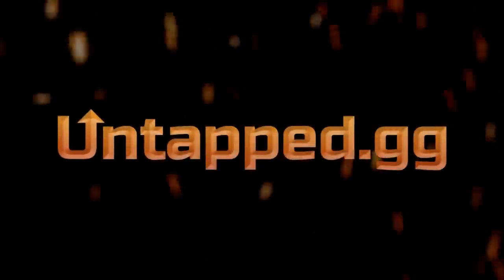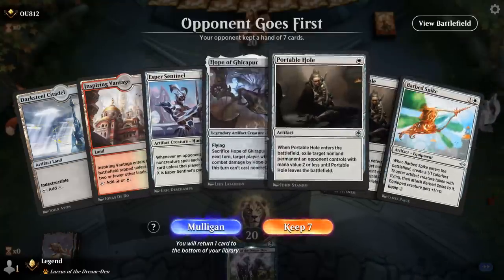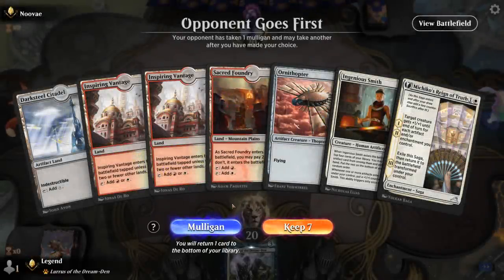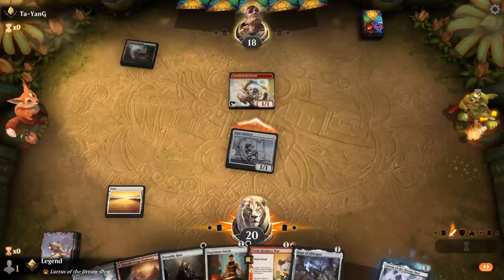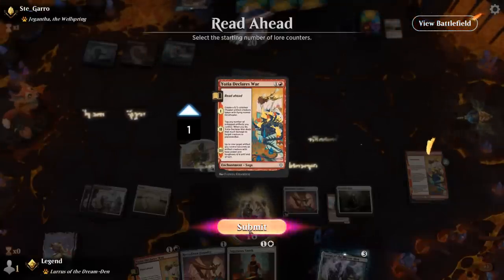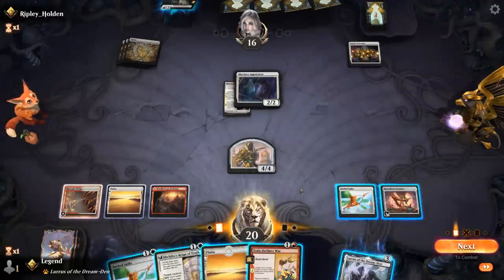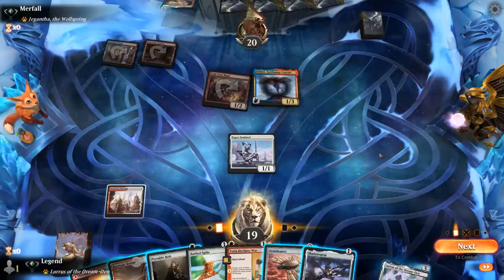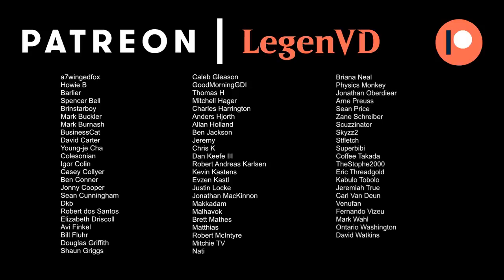Thopter Tribal - Historic - MTG Arena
Magic: The Gathering Arena deck tech & gameplay with a white/red artifact aggro deck, featuring Retrofitter Foundry, Ornithopter and Yotia Declares War from Dominaria United in Historic.

00:00 - Deck Tech
04:46 - Match 1
10:10 - Match 2
13:17 - Match 3
17:21 - Match 4
20:54 - Match 5
23:59 - Match 6
27:06 - Match 7